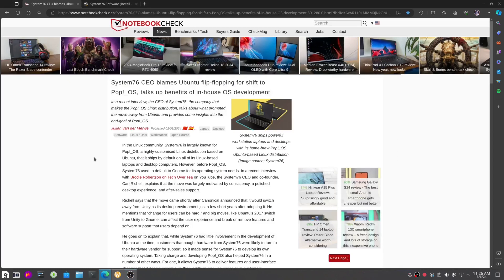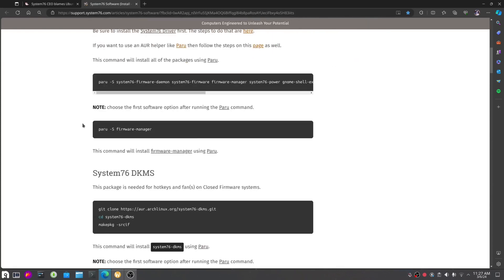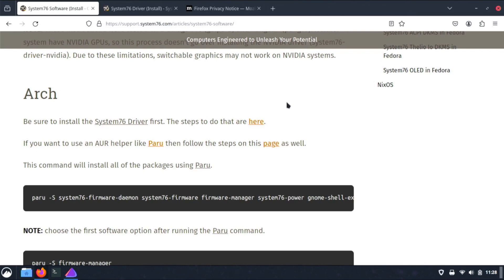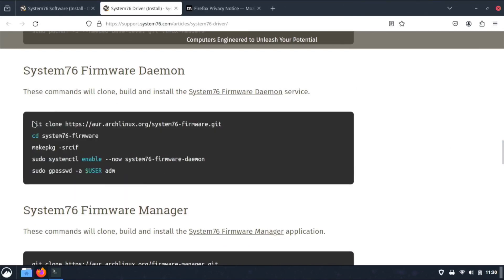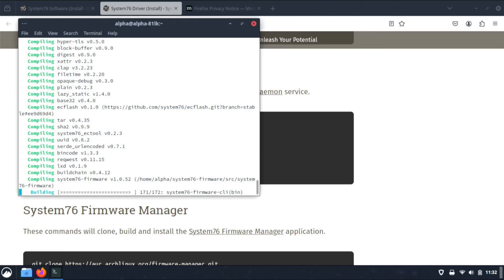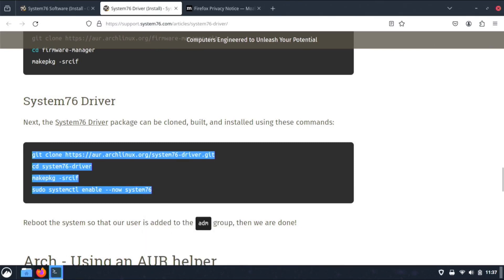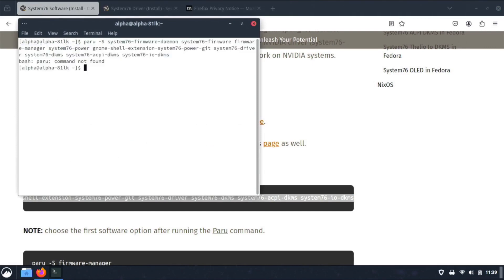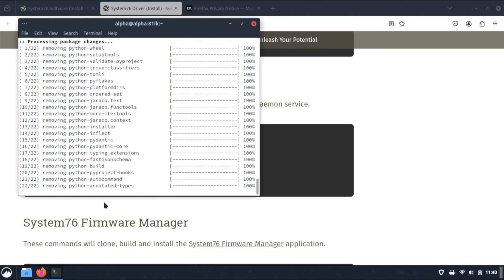i'm going to show you how to install system 76 drivers on an arch linux distro